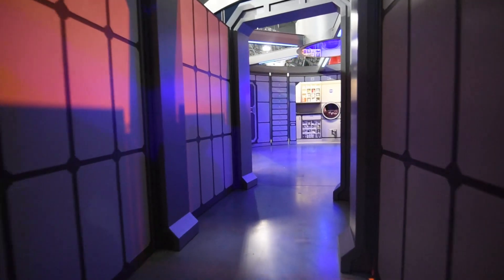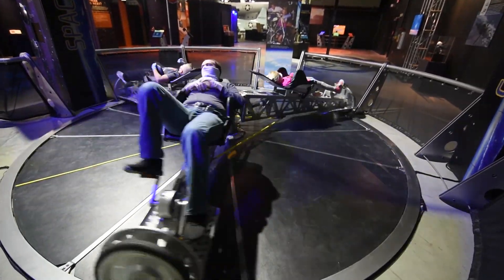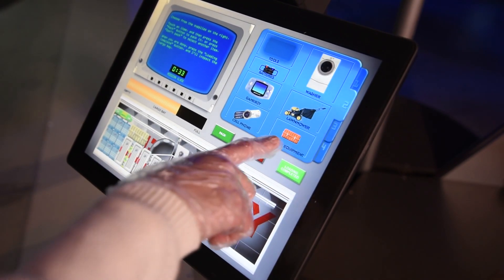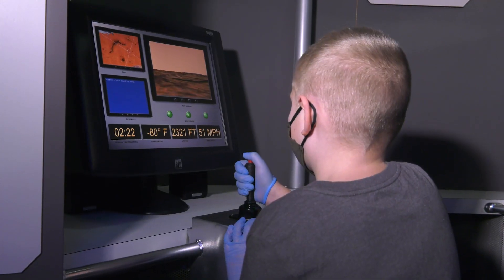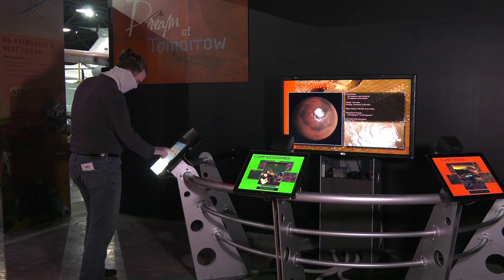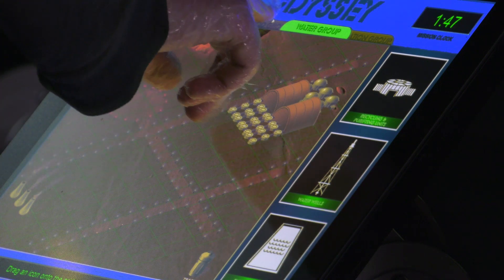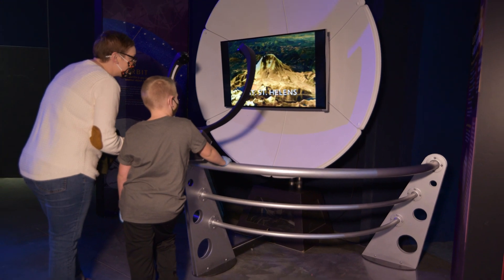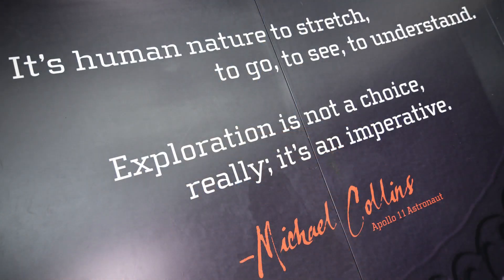National Museum USAF to host new Space exhibit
A new interactive exhibit designed to spark imaginations by igniting the desire for space exploration and discovery will be on display at the National Museum of the U.S. Air Force from Jan. 28-Sept. 6.